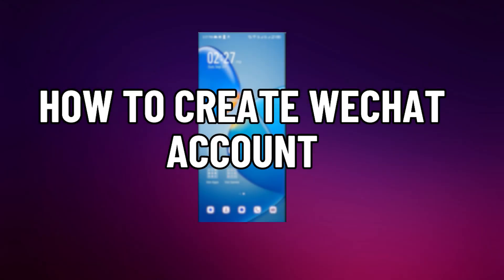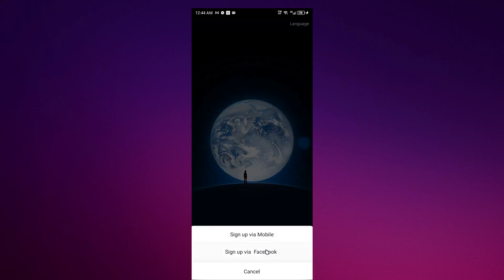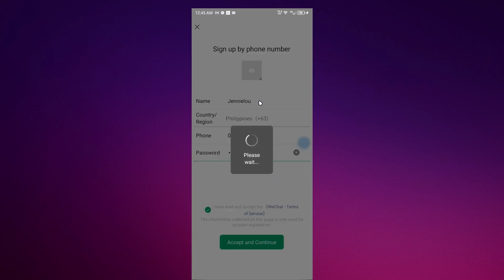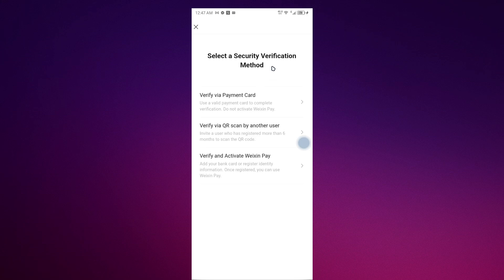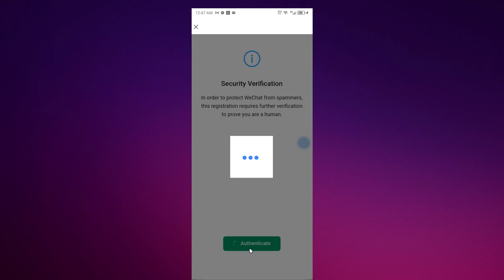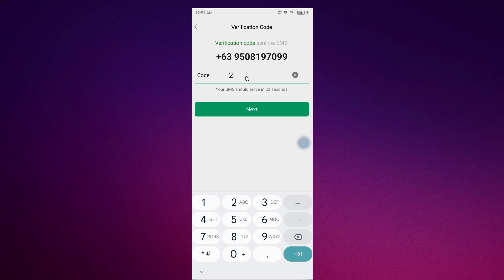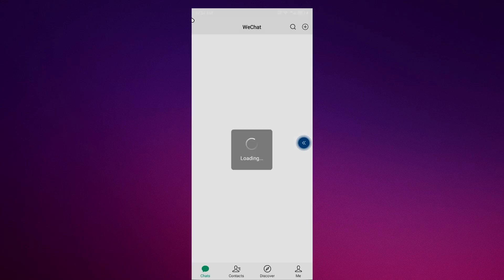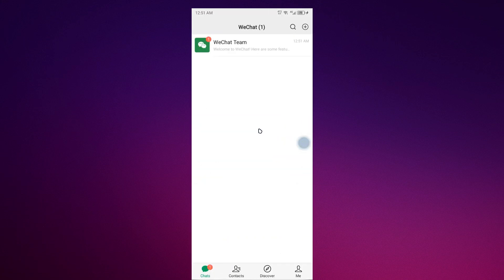HOW TO CREATE WECHAT ACCOUNT 2026! (FULL GUIDE)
In this video, I am going to show you how to create a WeChat account in 2026. This guide will walk you through the registration process, verification steps, and setting up your profile. Learn how to get started with WeChat and connect with your friends and family worldwide.

0:00 INTRO
0:05 TUTORIAL